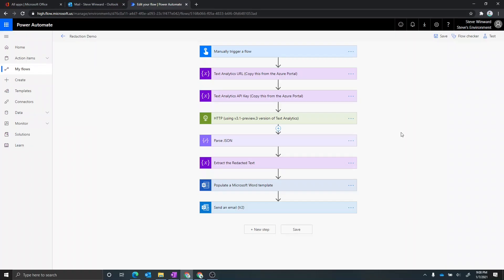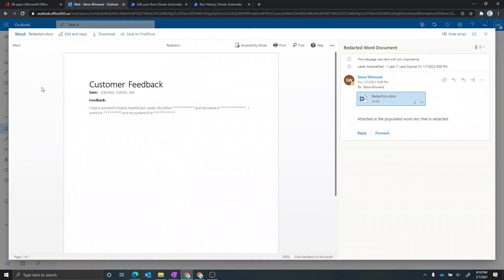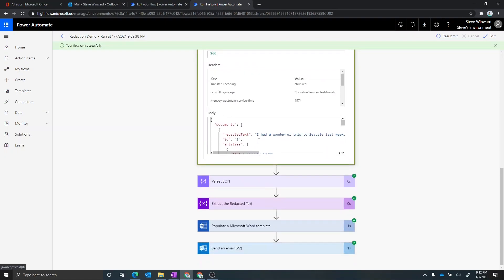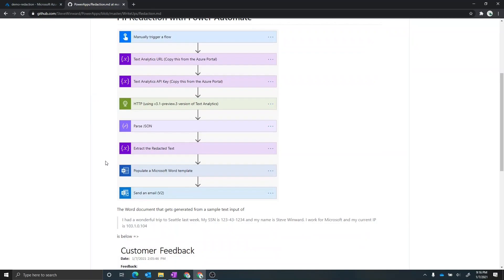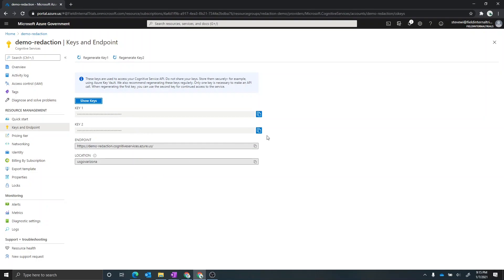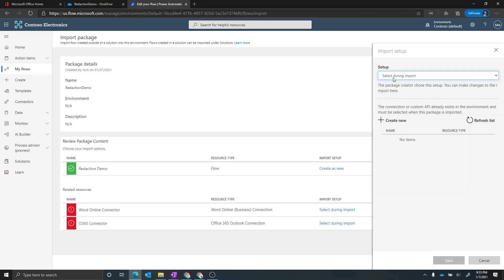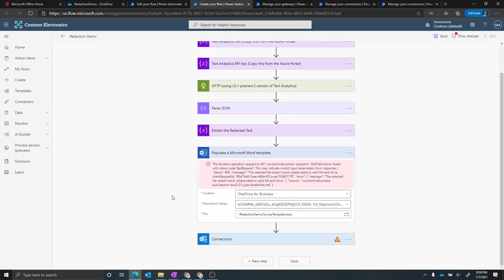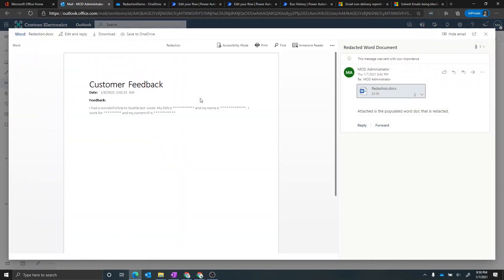PII Redaction with Power Automate and Azure Cognitive Services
This demo shows how you can use Power Automate with Azure Cognitive Services to automatically redact PII from text.

The corresponding GitHub post can be found below,

Intro: (0:00)
Power Automate Redaction Demo: (0:59)
Flow Action Deep Dive: (2:32)
Download GitHub Sample: (4:21)
Create the Azure Cognitive Services Resource: (5:07)
Upload the Word Template File: (5:56)
Import Flow Template: (6:36)
Configure the Flow: (7:39)
Test the Imported Flow: (8:59)
Wrap Up: (9:24)